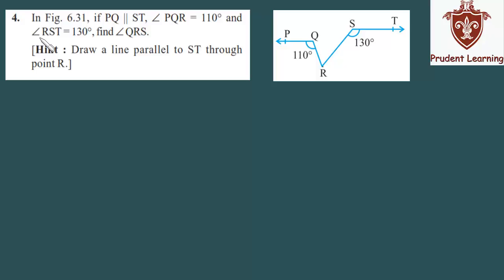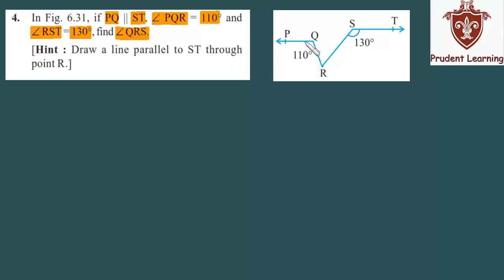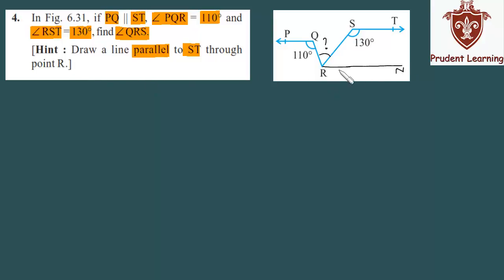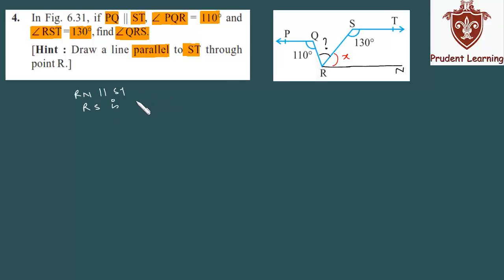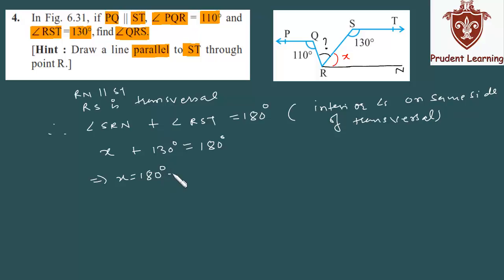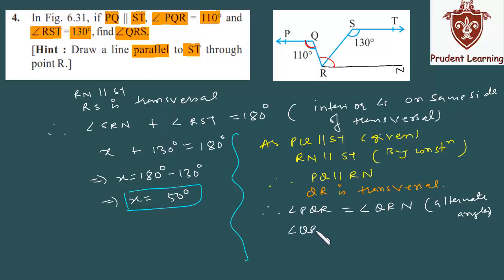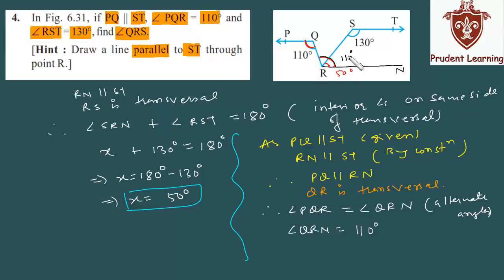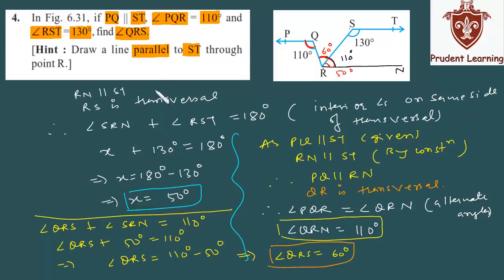CBSE Class 9 Maths l Lines and Angles l NCERT Solutions , Ex 6.2 Q4